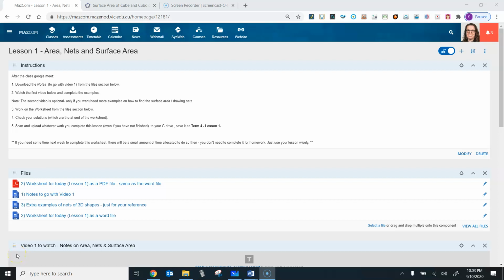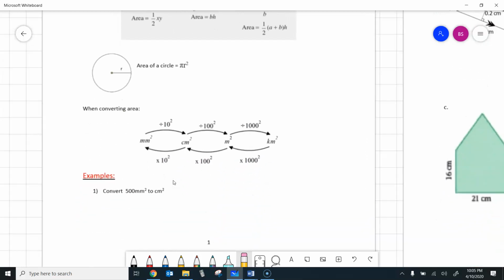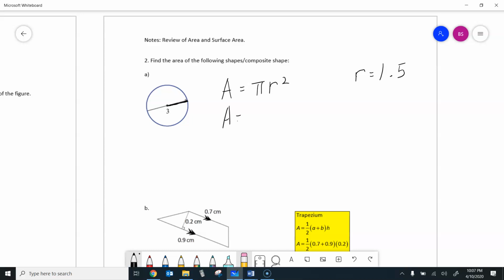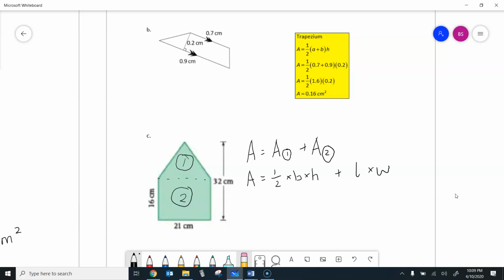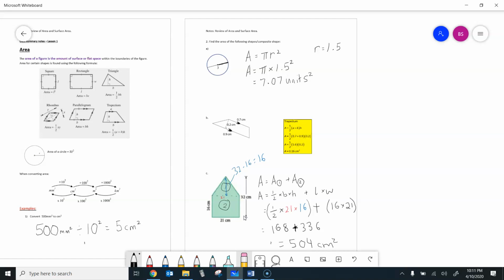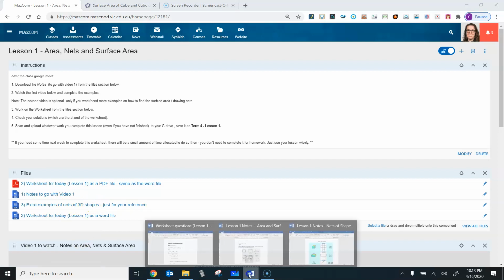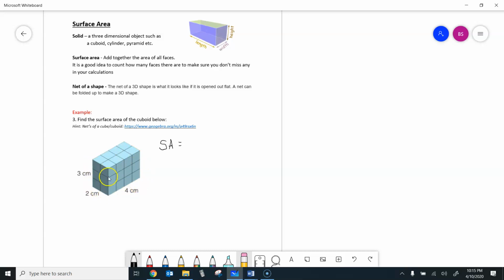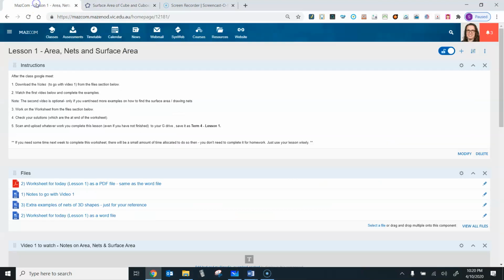Lesson 1- Area, Nets and Surface Area v2